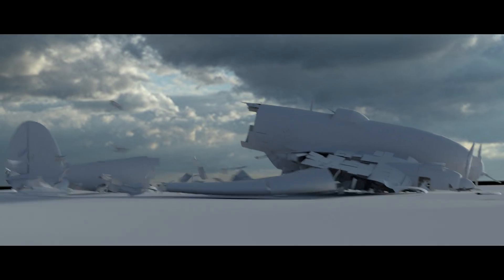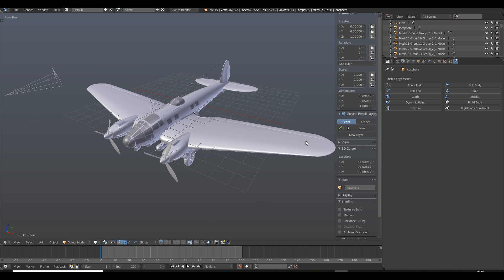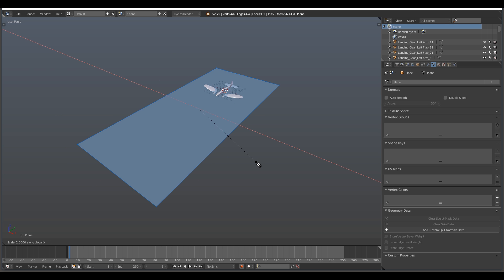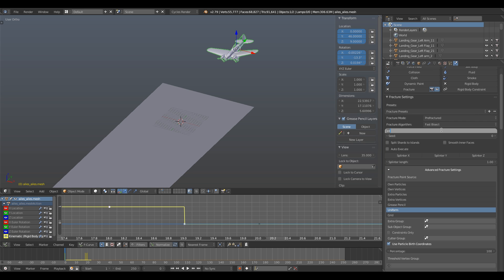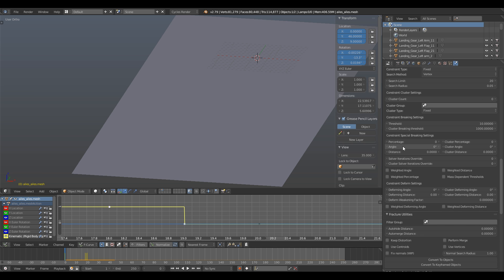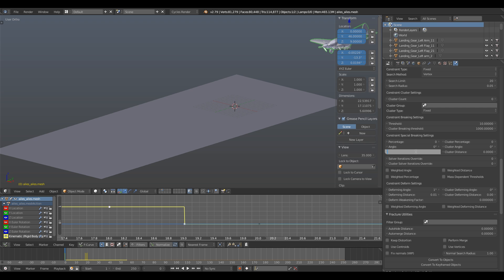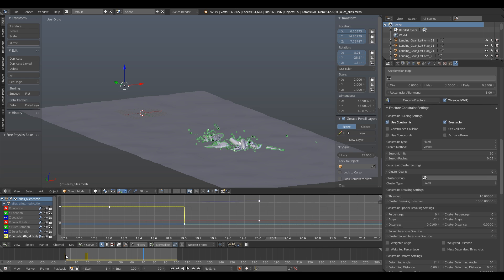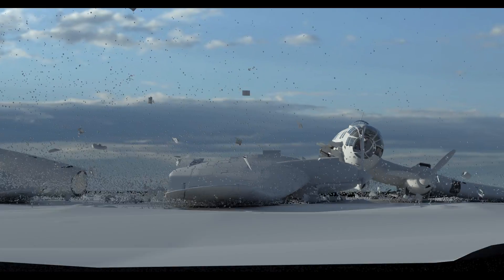Blender Plane Crash Tutorial (english)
Hi guys, i tooks me a long time to finish this simple tutorial about using the Blender fracture modifier built to create a quick plane crash scene.
Unfortunately i had a lot of work, and not enough free time to finish it as soon as i wanted.

This is an advanced Blender Tutorial, to keep the video not too long i don't go too much into basics handling of blender but instead i keep my focus on the FM built.

If you have a question, please leave it in a comment and i'll do my best to answer it.

Best,

Albin

Some links :

The Tutorial to create the particles effect from the ground at the end of the video

I'm selling 3d model scan based and retopologized professionally for a really good Price/quality ratio :

PC spec : i7 6800 k, gtx 1080, 32 Go.